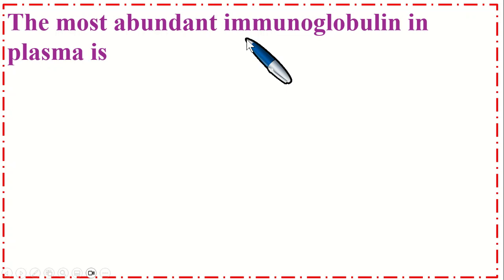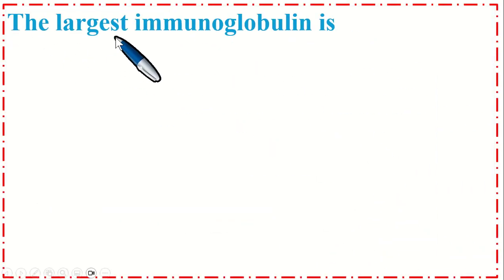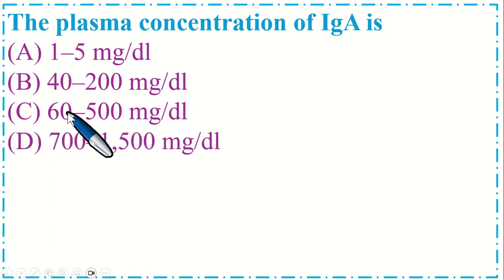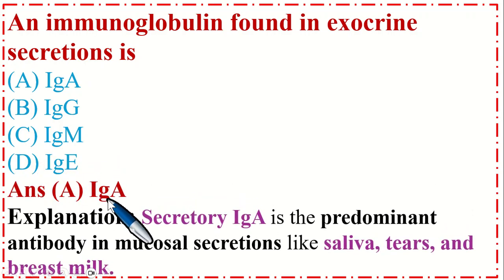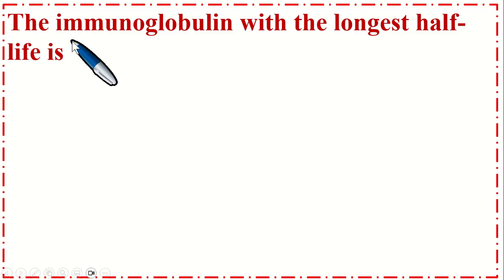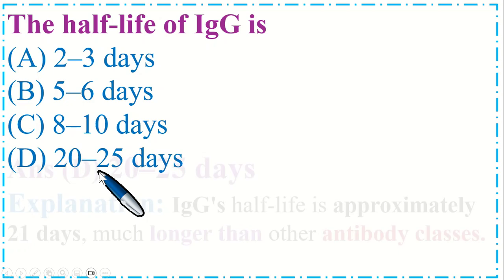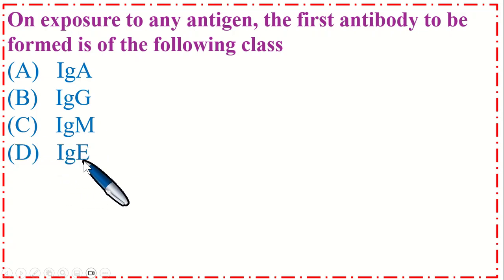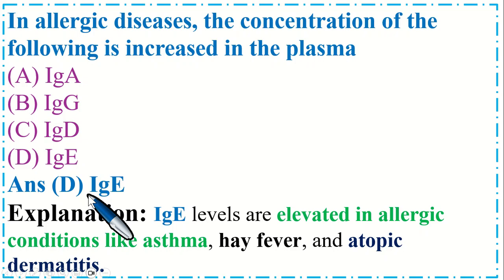🔥 KMU-CAT 2025 TEST PREPARATION-1A📌biochemistry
🚀 KMU-CAT 2025 TEST PREPARATION-1A, Entry Test MCQs with Answers.📈